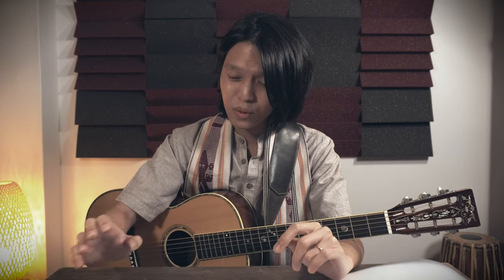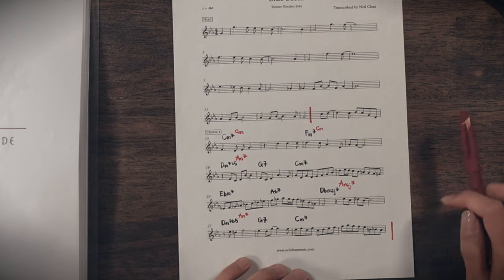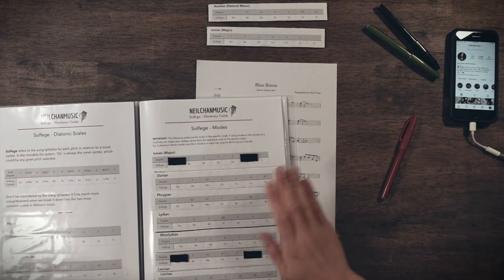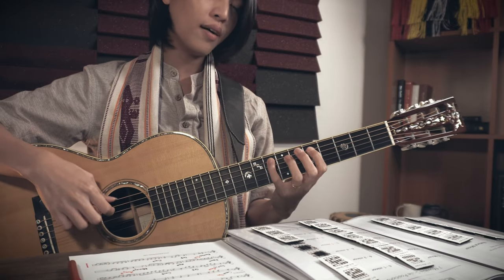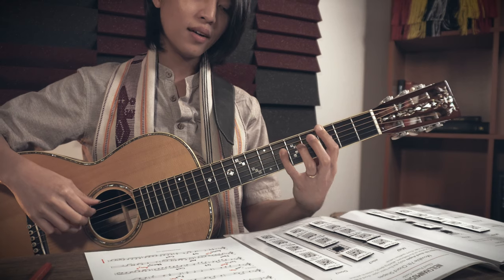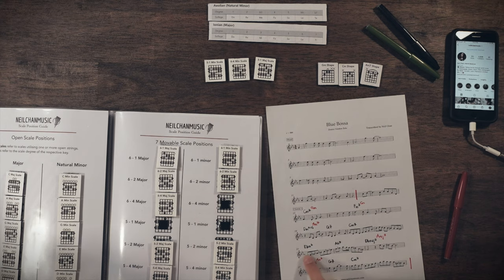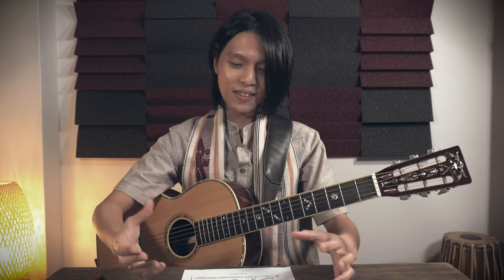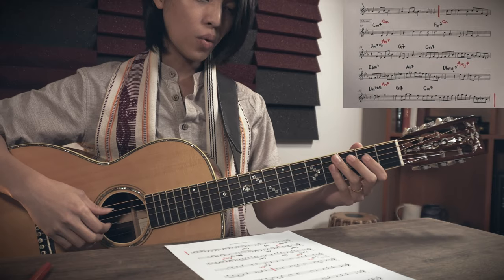Arranging a Jazz Sax Solo on Fingerstyle Guitar (STEP BY STEP METHOD!)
Ever imagined playing a jazz saxophone solo on fingerstyle guitar? I'm tackling Dexter Gordon's solo on 'Blue Bossa', transforming it into a solo fingerstyle guitar arrangement!

It's complex, but it can be done in a very systematic way. Using these techniques and processes, it becomes a matter of practice to be able to apply it to any song or solo, on any instrument, in any key that you'd like.

Timestamps:
0:00 Following The Transcription
1:30 Tonality Overview
2:15 Selecting Solfege Scales
3:36 Mapping the Melody in Solfege
5:27 Selecting Scale Positions
6:33 Selecting Chord Positions
12:35 Outlining the Full Arrangement
15:04 Playthrough and Closing

‘Fingerstyle For The World’ aims to help guitarists around the world become better musicians.